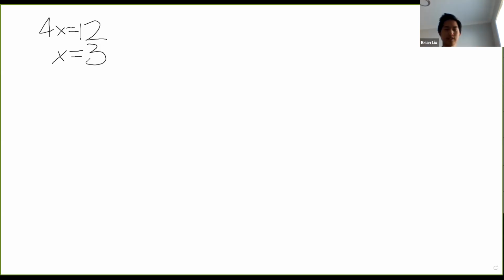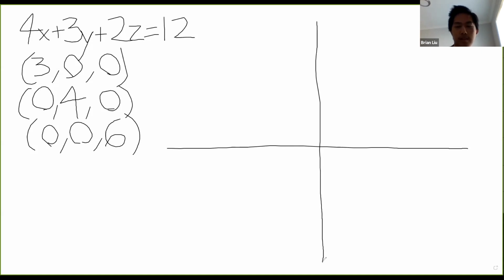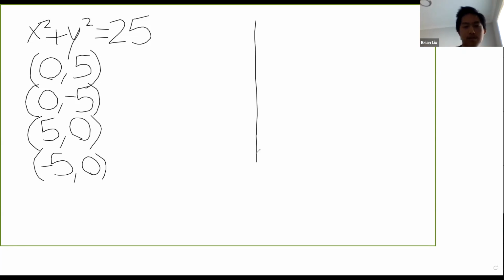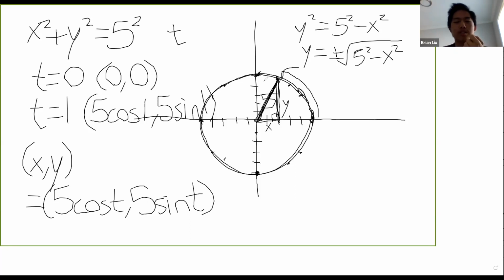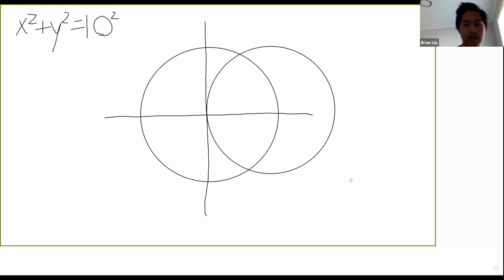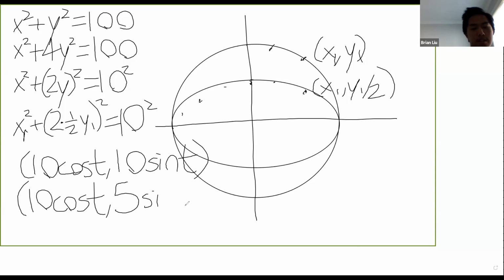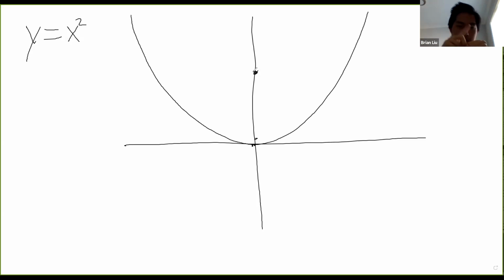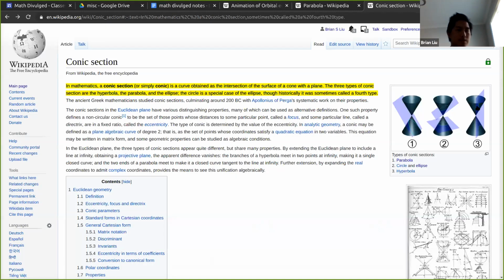Week 6 Fundamentals: Equations, but Drawn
This class covers visualizing equations, mainly through graphing, and expands on our previous Equations class. The teacher for this class is Brian Liu, and the corresponding handout can be found on our website.